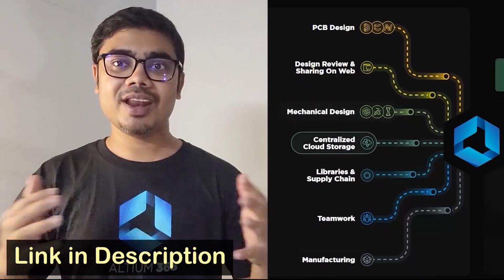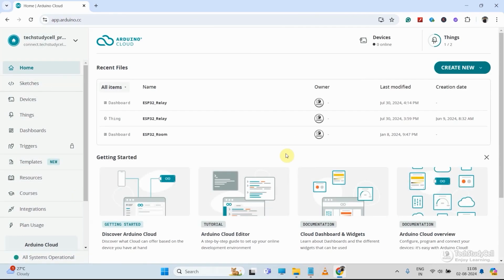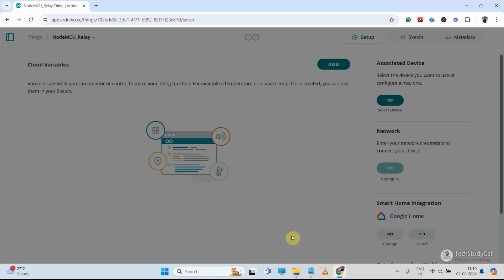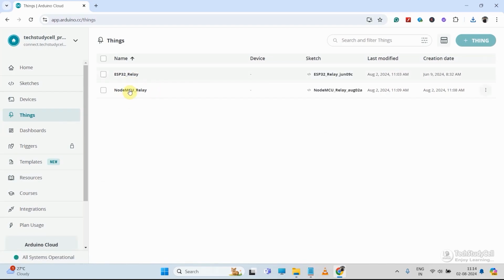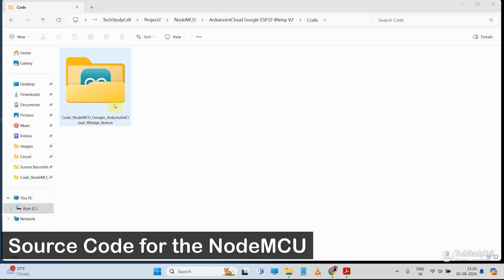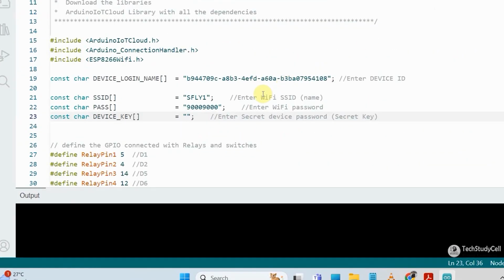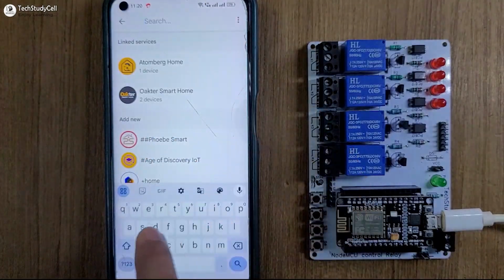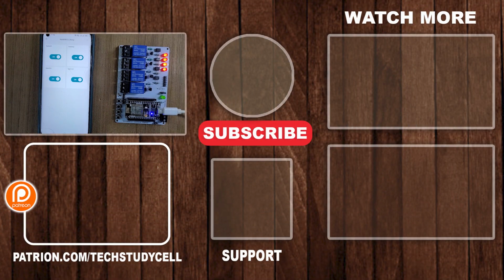ESP8266 NodeMCU Home automation with Google Assistant using Arduino IoT Cloud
In this IoT project, I have shown, how to make ESP8266 NodeMCU Home automation with Google Assistant using Arduino IoT Cloud IoT platform.

Here I have used Altium PCB Designer to make the PCB...

Try Altium Student Lab! You get free access to Altium Designer and Altium 365, so you can collaborate with your mates and earn a certificate that’s recognized by top industries in India. It’s a great way to boost your skills and your resume.

The key benefits of Altium Student Lab:
Altium Student Lab offers Altium Designer Student License and PCB design courses
Altium education university-level curriculum and course certificate
Free access to Power Analyzer by Keysight

Here I have used the FREE plan of Arduino IoT cloud, so you can control maximum 5 relays with the FREE plan.

During the IoT tutorial video, I have covered the following topics:
00:23 Control relays with Google Assistant using Arduino IoT Cloud ESP8266.
02:19 Required Components for this ESP8266 NodeMCU IoT project.
02:29 Circuit diagram of NodeMCU Google home automation project.
02:46 How to configure Arduino IoT Cloud for ESP8266 Google Home.
06:26 Program ESP8266 NodeMCU with Arduino IDE
08:24 Setup Google Home to connect Arduino IoT Cloud.

Required Components for this ESP32 internet of things project
1. NodeMCU ESP8266
2. 4-channel 5V SPDT Relay Module
3. Push buttons

4-channel 5V Relay Module
Echo Dot Alexa(4th Gen)

4-channel 5V Relay Module

Required Components for the NodeMCU control Relay Module PCB:
1. Relays 5v (SPDT)  (4 no)
2. BC547 Transistors (4 no)
3. PC817 Optocuplors  (4 no)
4. 510-ohm 0.25-watt Resistor (4 no) (R1 -- R4)
5. 1k  0.25-watt Resistors (5 no) (R5 -- R9)
6. LED 5-mm            (5 no)
7. 1N4007 Diodes   (4 no) (D1 -- D4)
8. Push Buttons   (4 no)
9. Terminal Connectors
10. 5V DC supply

During the Arduino IoT cloud tutorial video, I have explained all the steps to make this ESP8266 smart home system with Arduino IoT Cloud to control the home appliances with and without the internet. I have also shown how to connect Google Home with Arduino Cloud to control the relays with voice commands. If the ESP8266 connected with Wi-Fi, then you can control the relays from anywhere in the world with the Arduino IoT Cloud mobile app and Google Home. And if there is no internet, still you can control the relays manually with buttons. So with this smart house project, you can convert any appliance to IoT devices and control them through the internet.

So, now you can just say "Hey Google, turn on Switch" to control the home appliances.